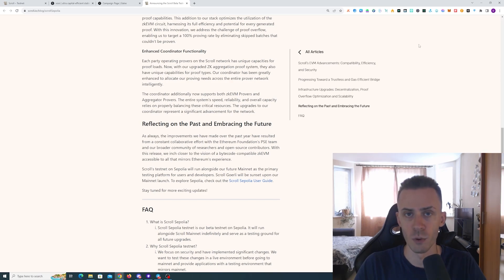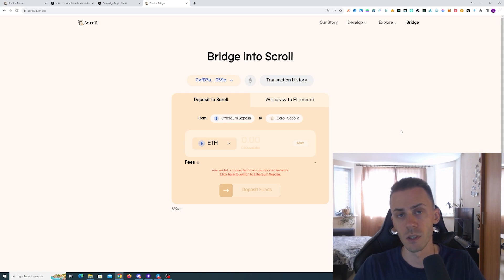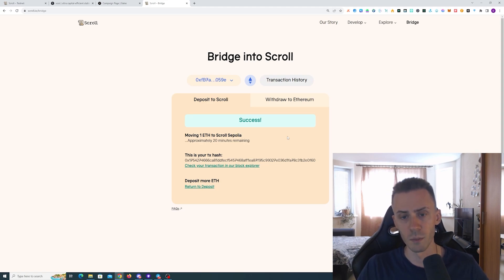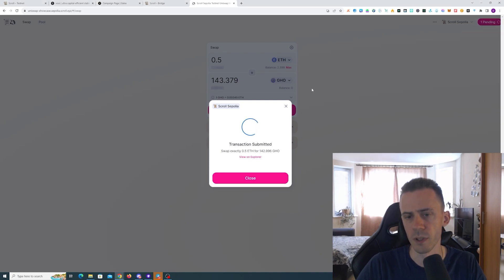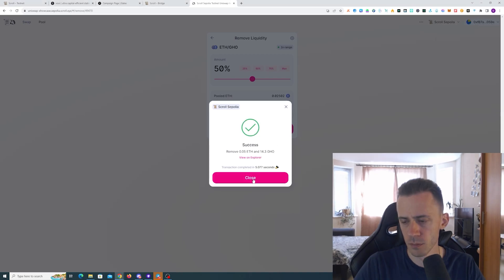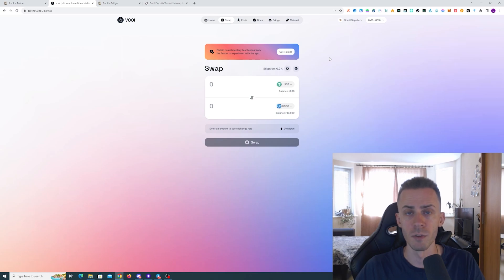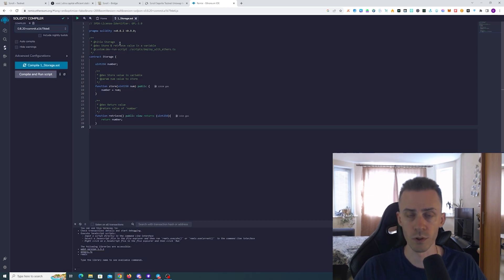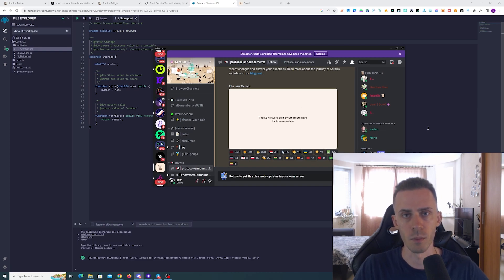Scroll Sepolia - Final Testnet. Last Activities Before Mainnet Launch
Scroll Sepolia is the final version of testnet. In this guide, we'll complete available activities on this chain, before highly anticipated Scroll Mainnet goes live.
00:00 - Scroll Sepolia launch
01:31 - Testnet Tokens and Networks
02:10 - Bridging ETH
03:45 - Native Dex
06:16 - VOOI App Swaps
07:51 - Regarding Bridging from Scroll
08:12 - "Send" Transaction
08:37 - Deploying Smart Contract
10:20 - Scroll Discord and OG Role